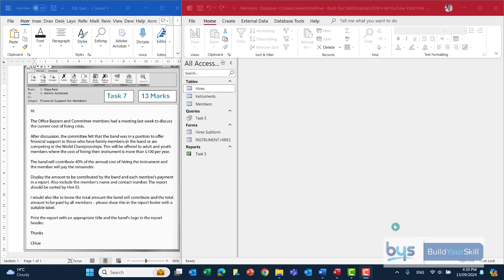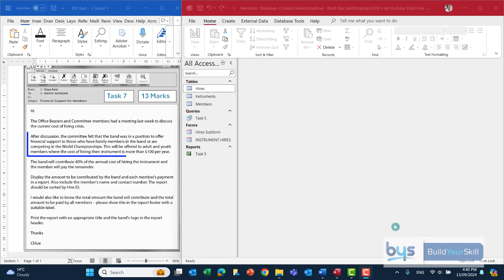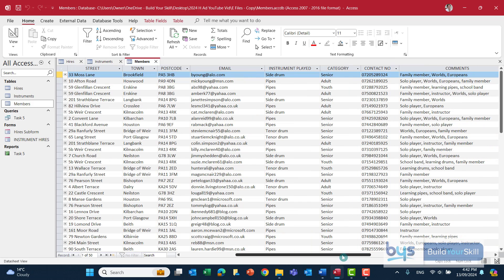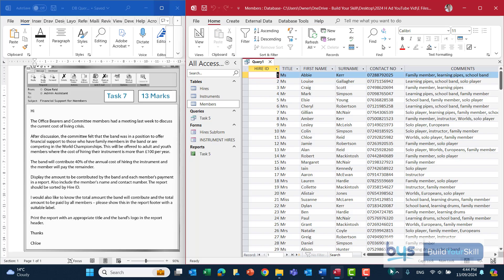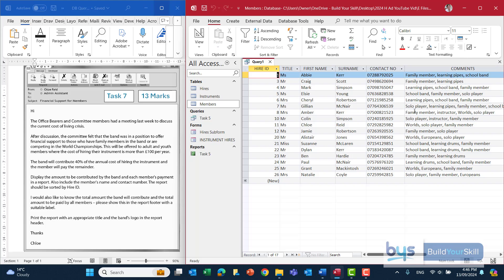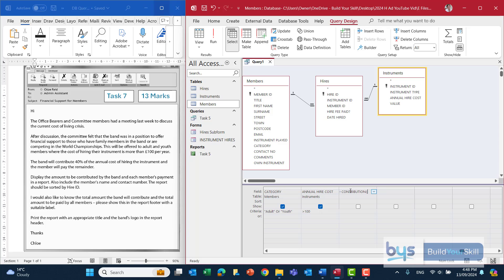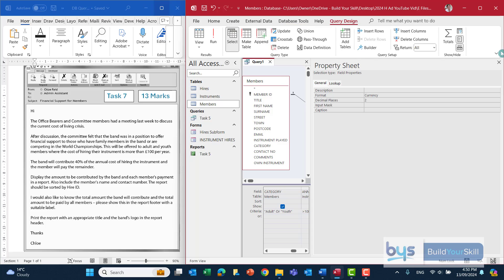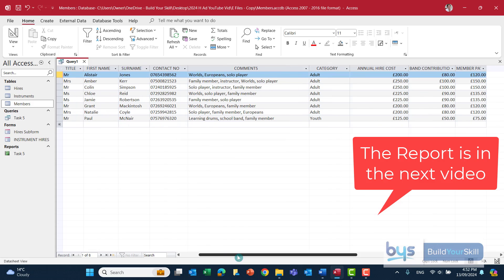2024 Admin & IT Assignment - Query and Report PART 1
Task 7 from the 2024 Higher Admin & IT Assignment.  There is a Query, Calculated Query then a Report.  Part 1 covers the Query and Calculated Query.